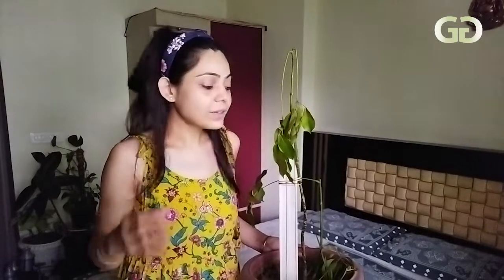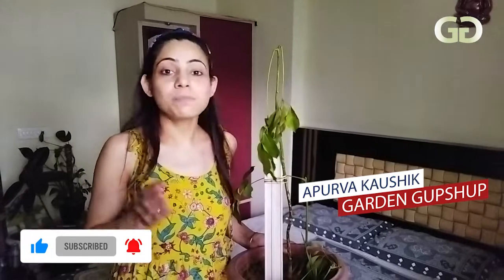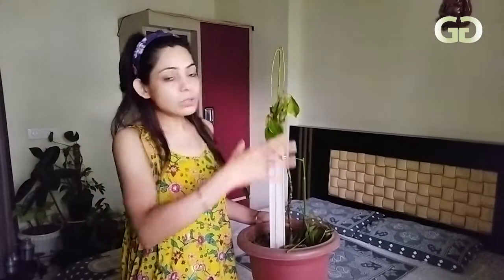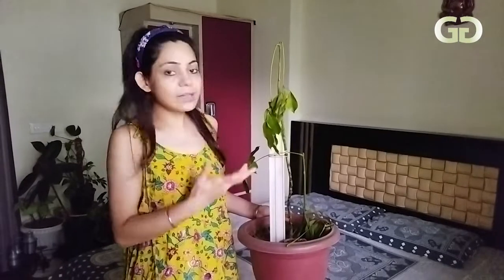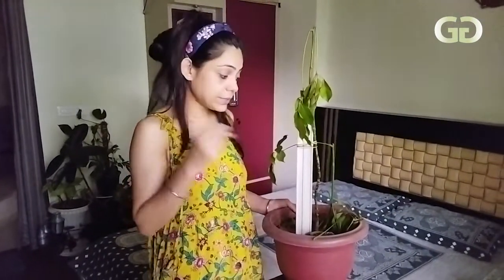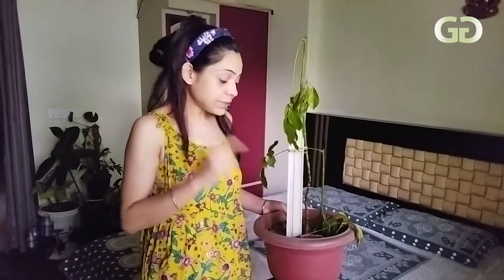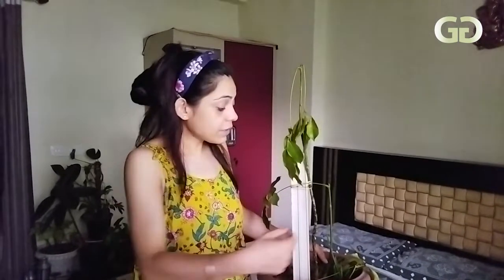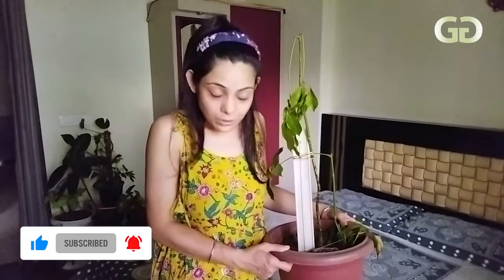पौधों की जड़ो में लगने वाला खतरनाक कीड़ा (नेमाटोड) जो कर देगा आपके पौधों को ख़राब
इस वीडियो में, मैं आपको यह दिखाने जा रही हूं कि नेमाटोड की पहचान कैसे करें | नेमाटोड पौधों की जड़ो में लगने वाला ऐसा खतरनाक कीड़ा है जो आपके पौधे को पूरी तरह से ख़राब कर देगा

lots of  ❤️